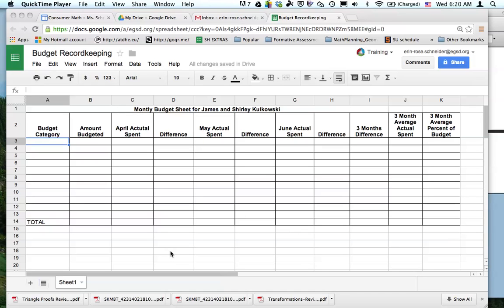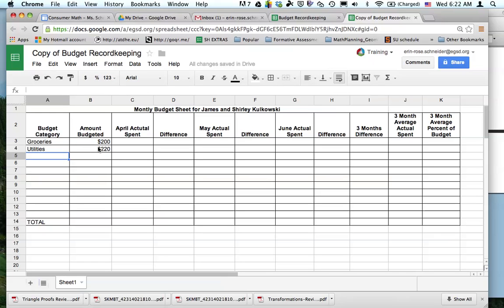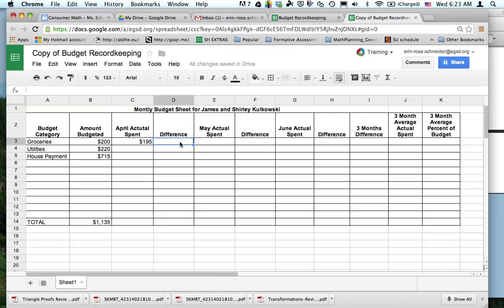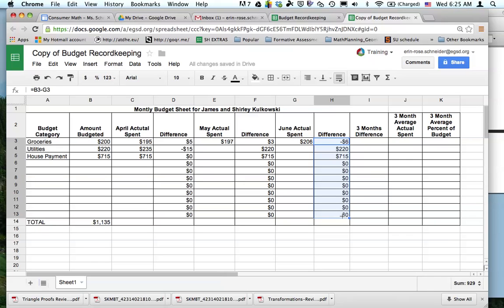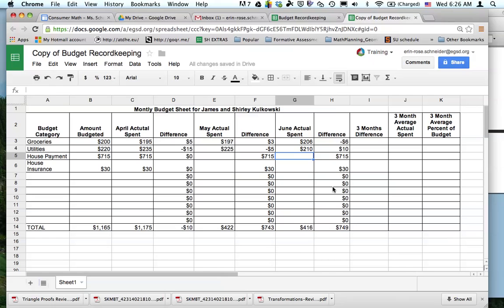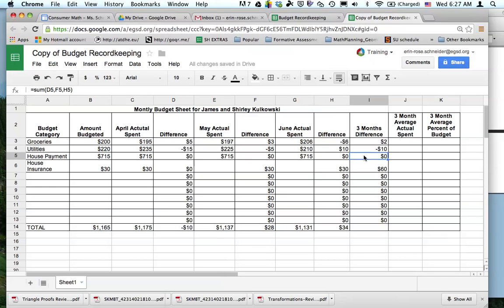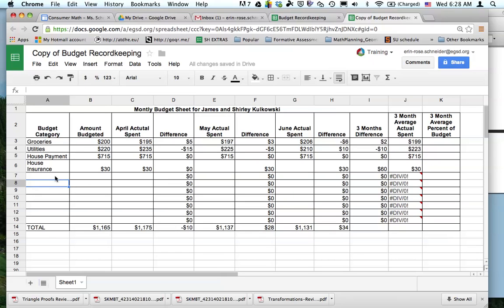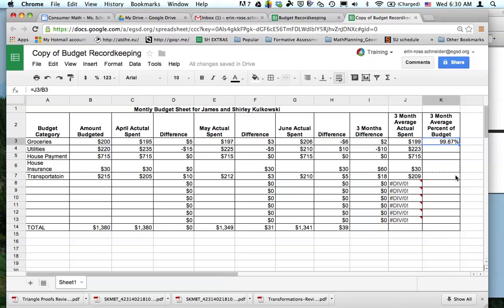Budget Recordkeeping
Consumer Math